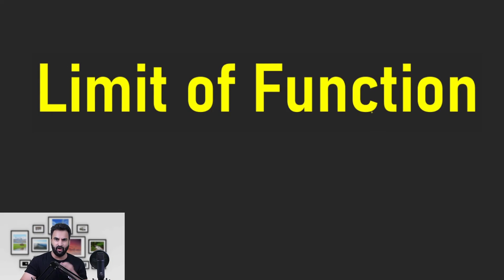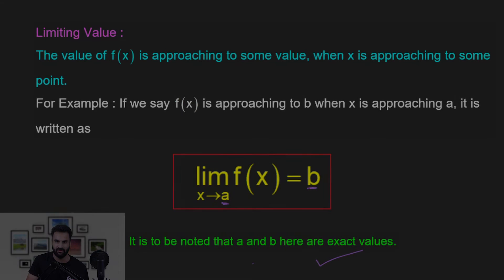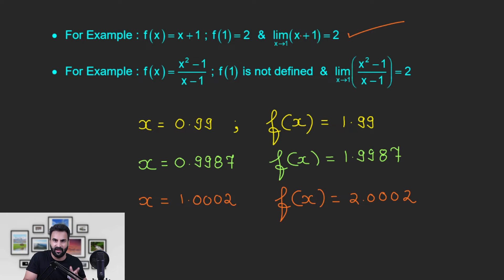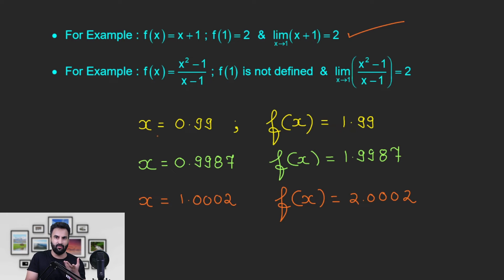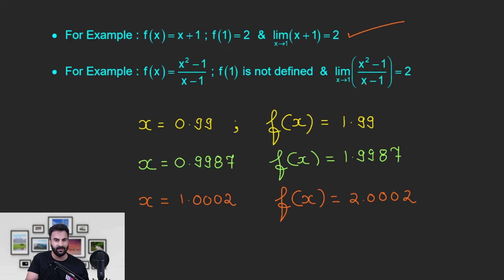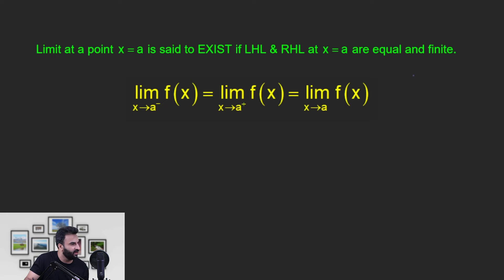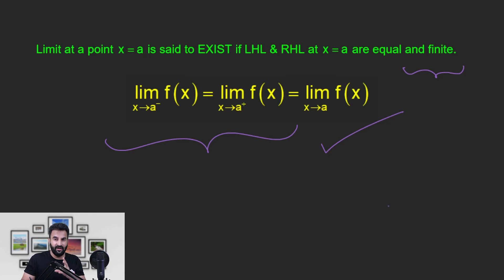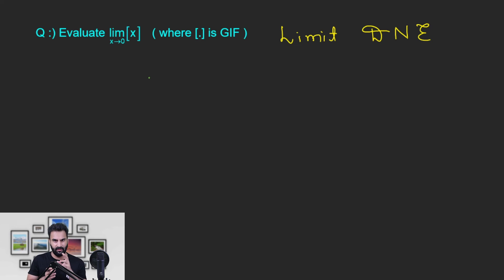LIMITS INTRODUCTION | One Sided Limit | Graph Problems | LHL vs RHL | Calculus | IIT JEE Maths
LIMITS INTRODUCTION | One Sided Limit | Graph Problems | LHL vs RHL | Calculus | IIT JEE Maths | Mathbook | Nitin Gurbani

PS : Only doubts, no  irrelevant chat ... Thankyou

MATHBOOK, hosted by Nitin Gurbani, is a FREE resource for learning & enjoying Mathematics for IIT-JEE Main & Advanced in HINDI (mathematical terms in English).
I believe in learning the concept, rather than learning the steps.